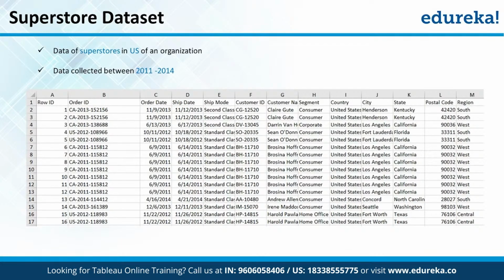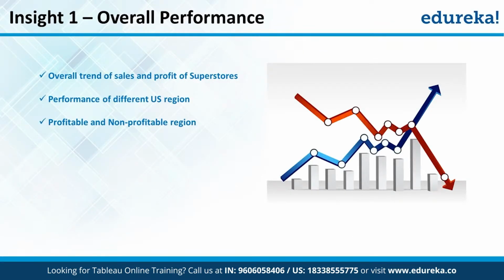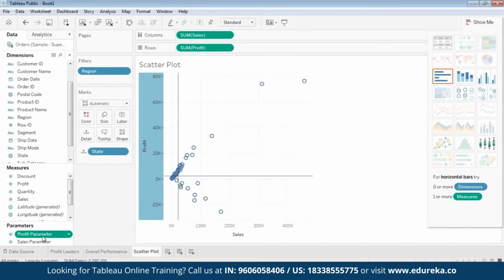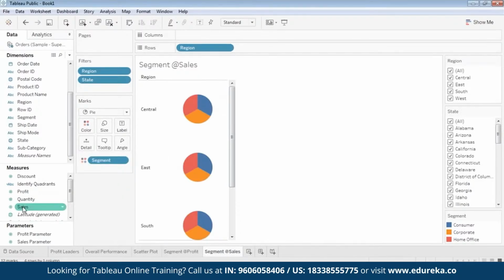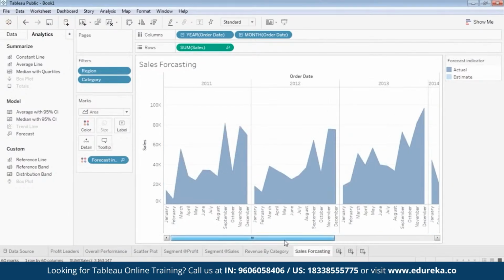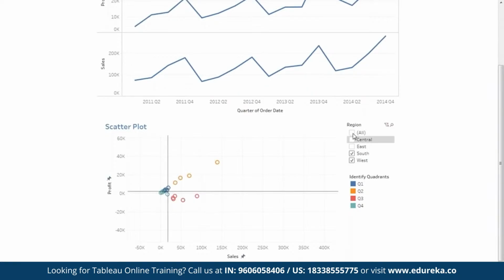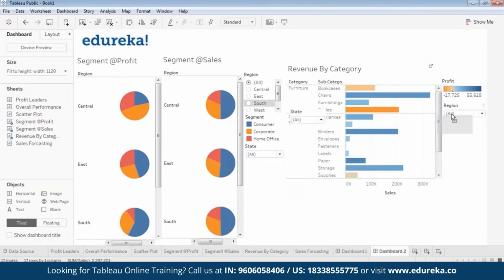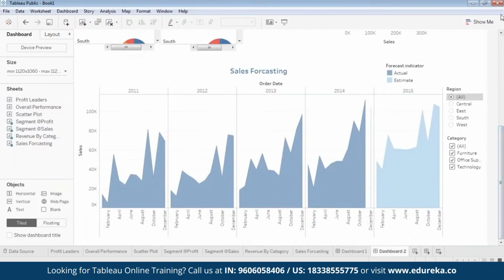Tableau Dashboard | How to Create a Dashboard in Tableau | Edureka Rewind - 2